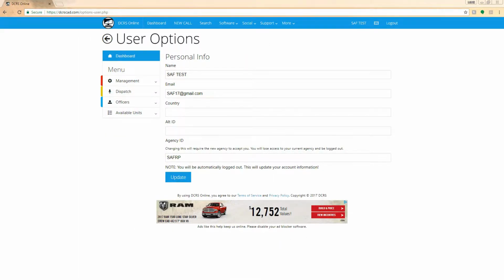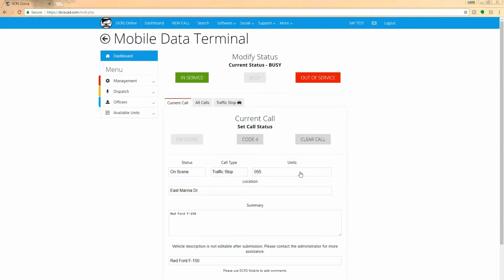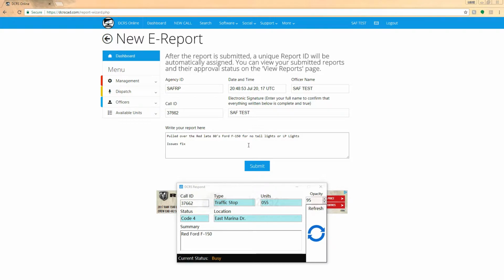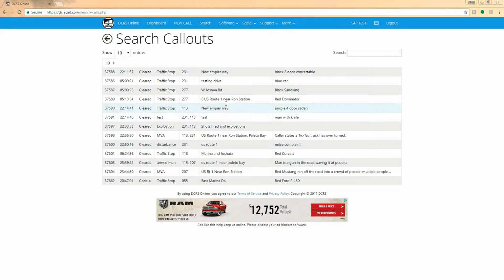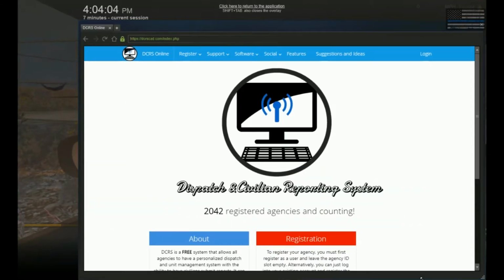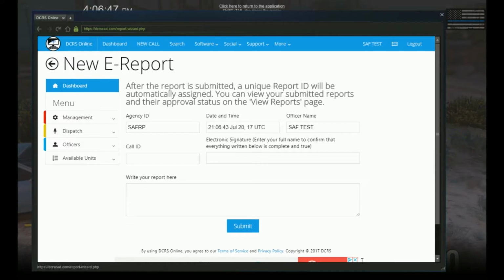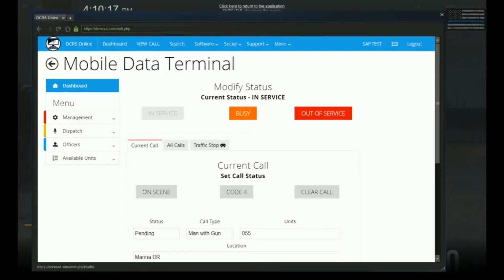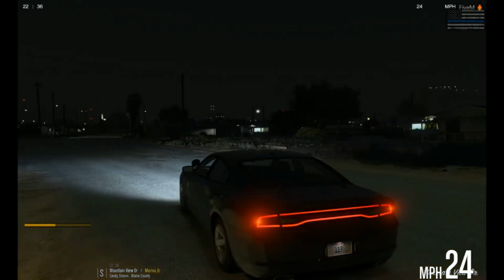Want to learn SA'Fs new Cad?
Then you have come to the right place. Watch this video and it should help you with most parts of using the Cad Program.